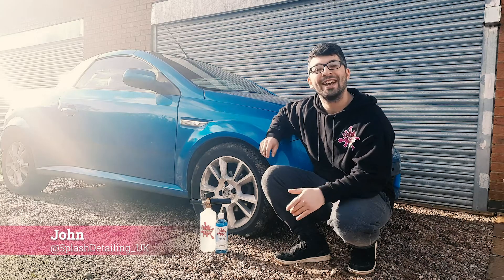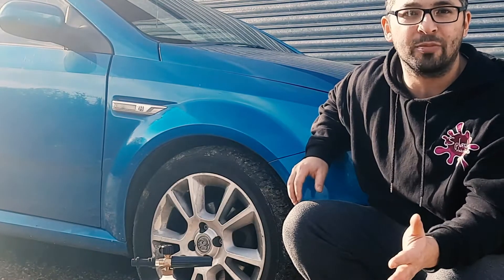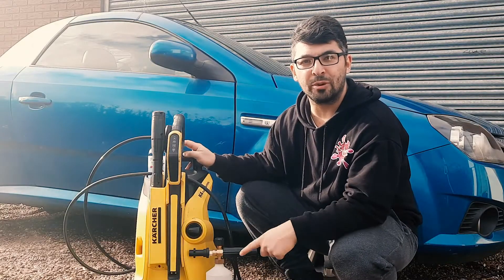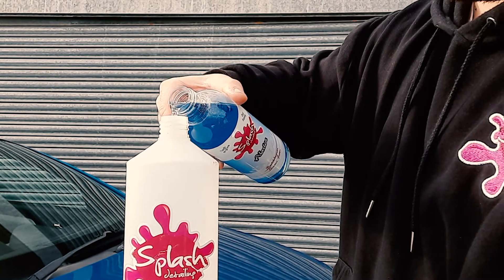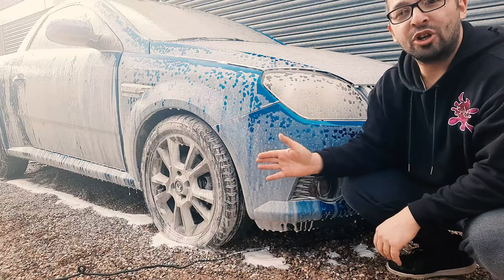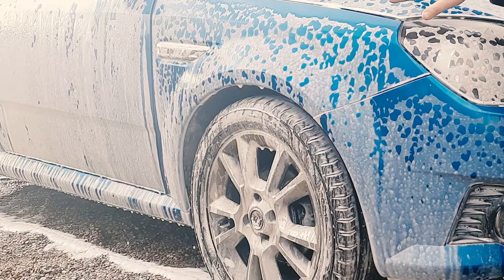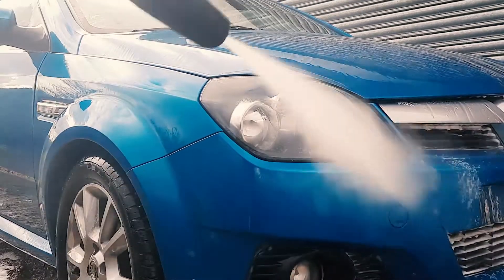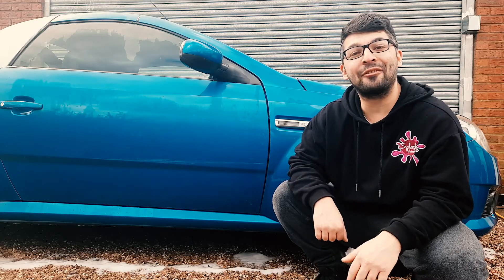Snow Foam Car Wash - How To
We take a look at how to use our Alaska Bubblegum Snow Foam and explain why it's so important.

Thick foam soaks & saturates soiled paintwork. Advanced formula is tough on dirt, yet gentle on paintwork with a constant release of bubblegum fragrance bubbles.

The Awesome Benefits
PH neutral
High concentrate - a little goes a long way
Helps safely wash to avoid creating swirl marks
Loosens dirt and road grime
Bubblegum scented

Thumbnail shows Clio V6 with Alaska snow foam